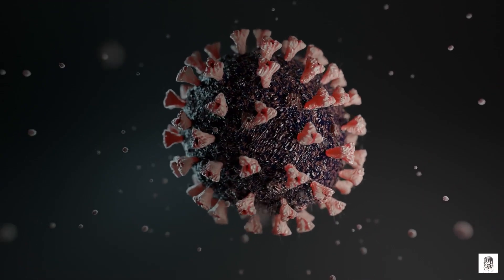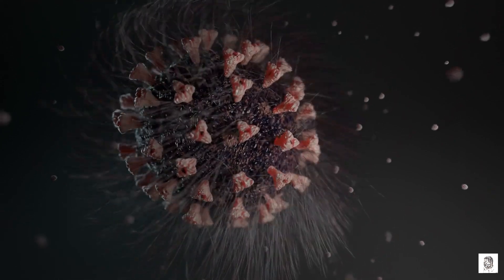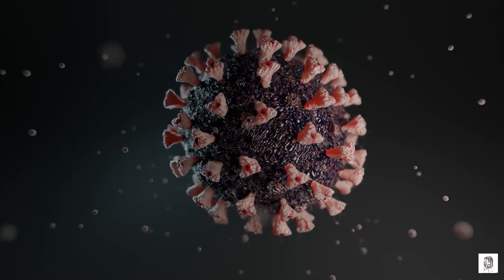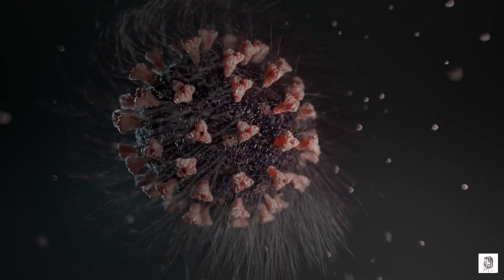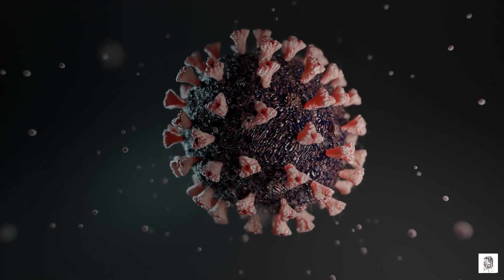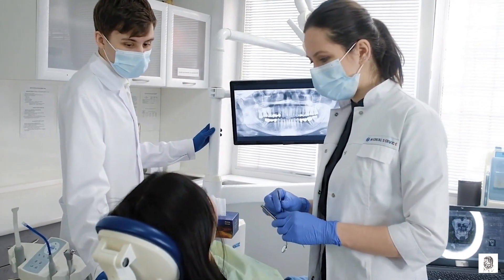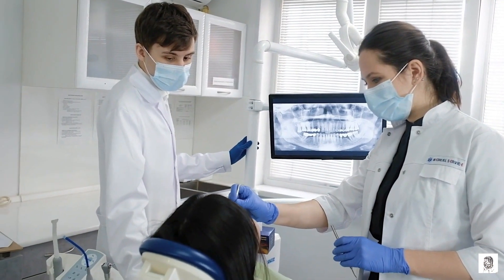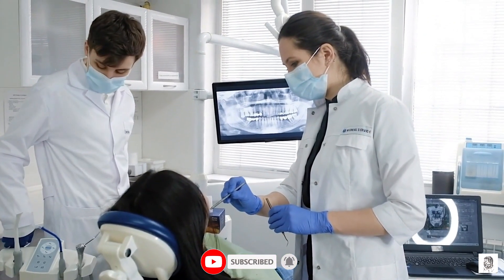Science Fiction or Reality? The Incredible Applications of Nobelium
Nobelium is a synthetic transuranic element with the atomic number 102, named after Alfred Nobel. It is the penultimate member of the actinoid series, and the tenth transuranic element. Nobelium is extremely radioactive, and all of its isotopes have very short half-lives. As a result, it has no commercial applications and is only used for scientific research.

Cancer treatment: Nobelium-252 is a powerful emitter of alpha particles, which can be used to kill cancer cells. Alpha particles are very effective at killing cancer cells, but they can't travel very far in tissue. This makes them ideal for treating tumors that are located near the surface of the body, such as skin cancer and eye cancer.

Sterilization: Nobelium-252 can also be used to sterilize medical equipment and food. Alpha particles can kill bacteria, viruses, and other microorganisms, so nobelium-252 could be used to sterilize things that can't be sterilized using other methods, such as heat or chemicals.

Power generation: Nobelium-252 is a very efficient source of nuclear energy, and it could be used to generate electricity in small, portable reactors. This could be a valuable resource for remote areas that don't have access to the grid.

Nobelium is a rare and radioactive element, but it has some potential applications that could make it a valuable material in the future. As we continue to research nobelium, we may discover even more ways to use this unique element.